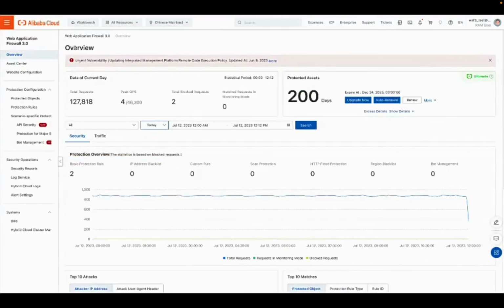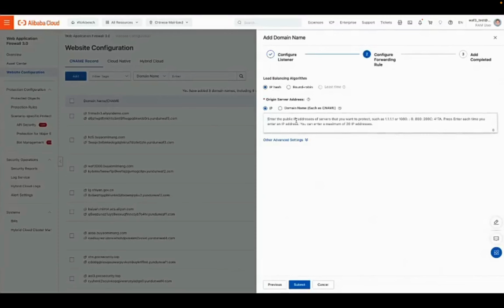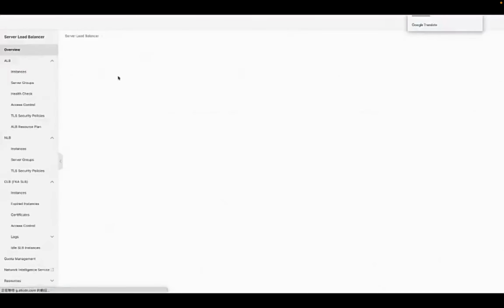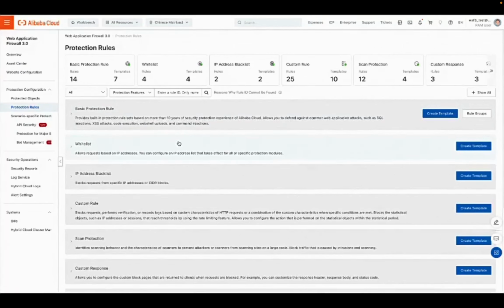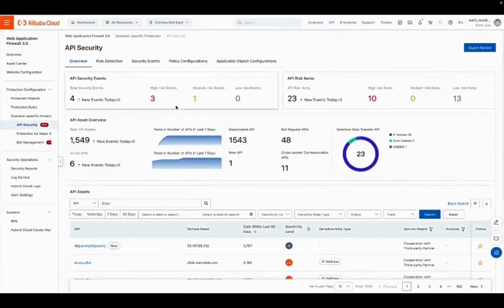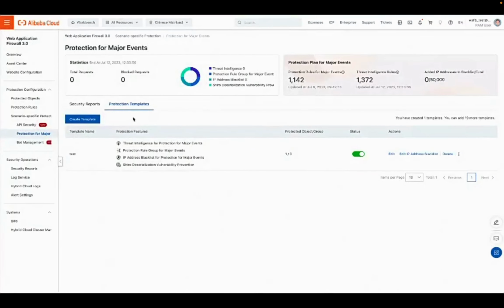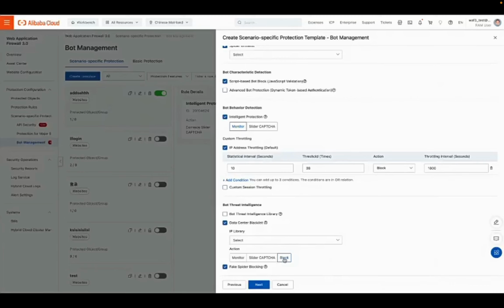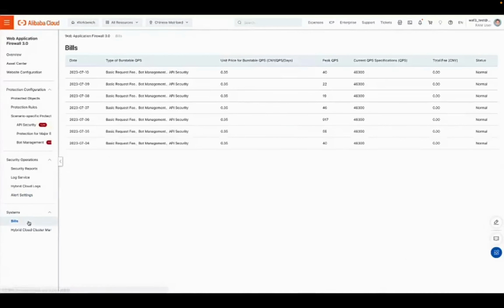Alicloud WAF Product Demo